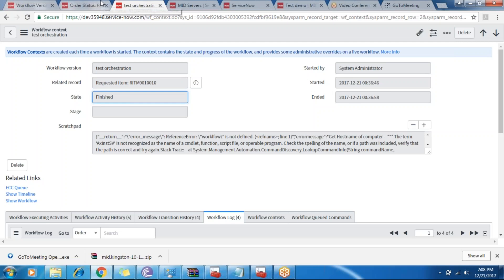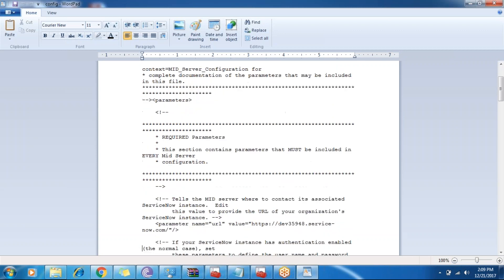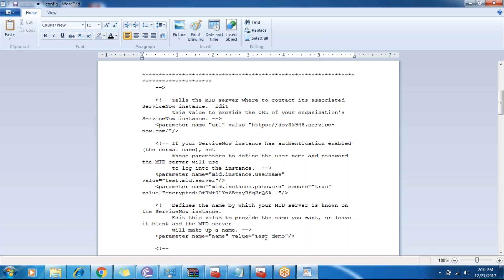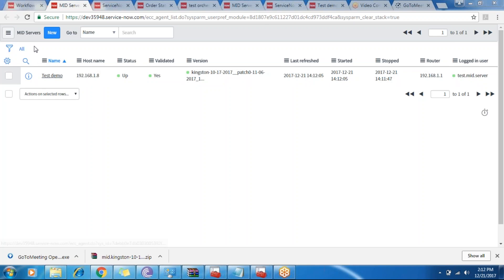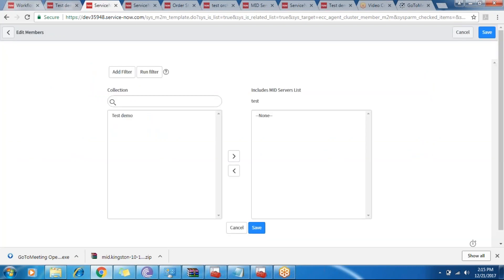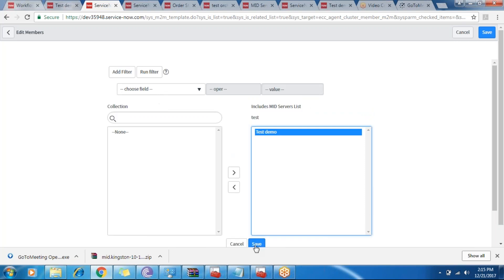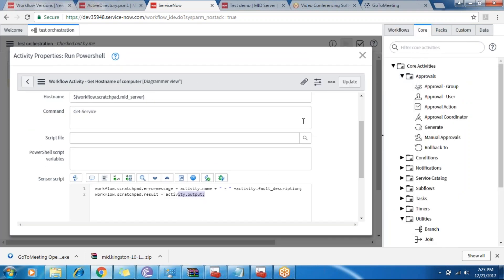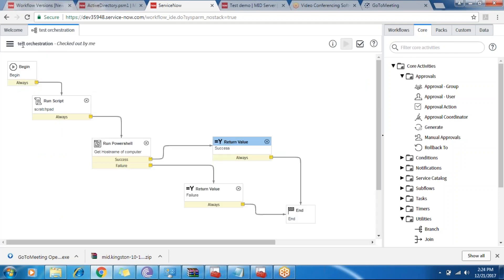ServiceNow Orchestration Demo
ServiceNow Orchestration Demo Video